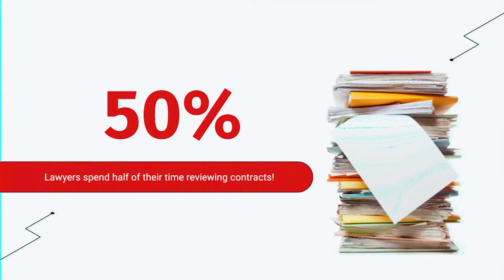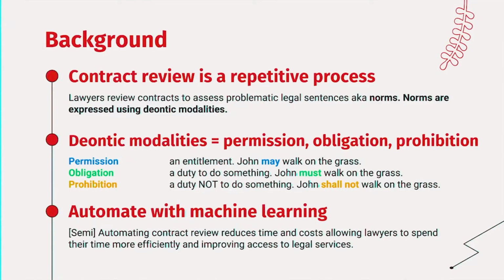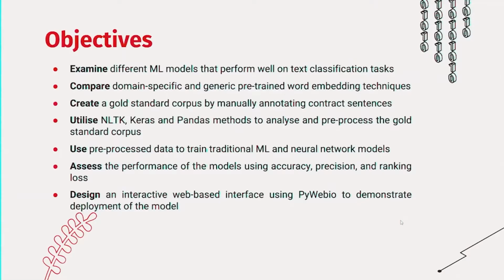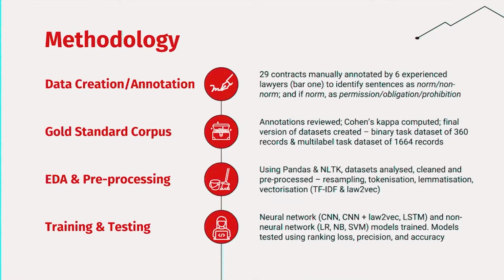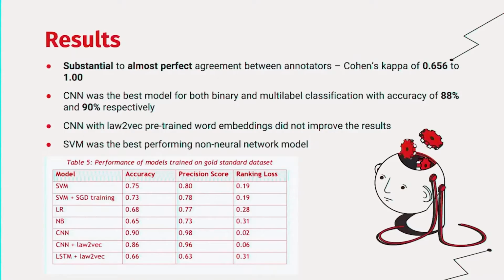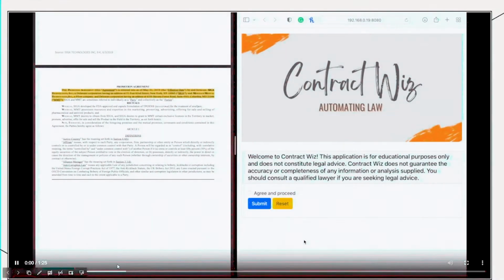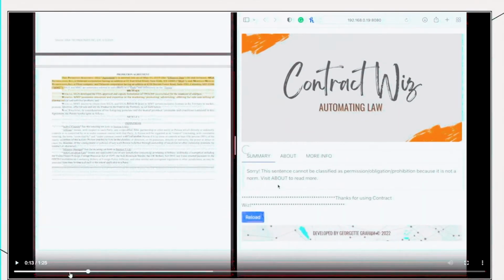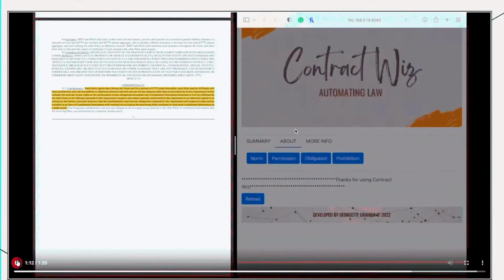AI and Law by Shereese Georgette Graham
Find out to what extent machine learning can be used to review and categorise English contract sentences on deontic reasoning.